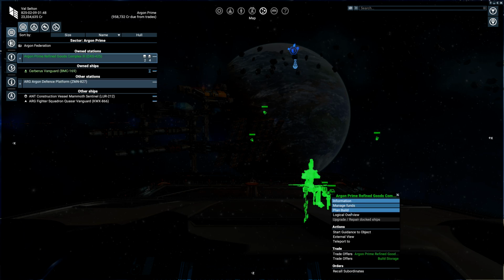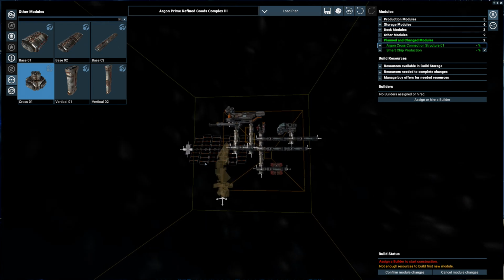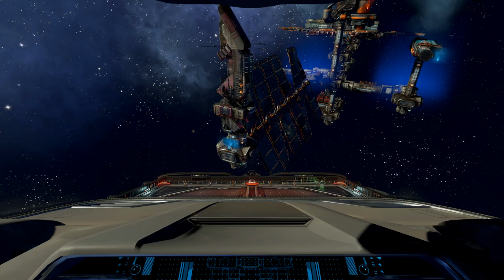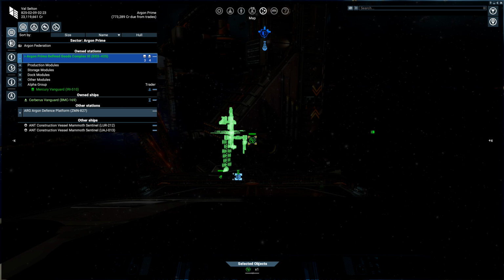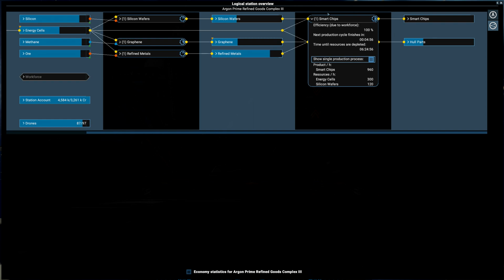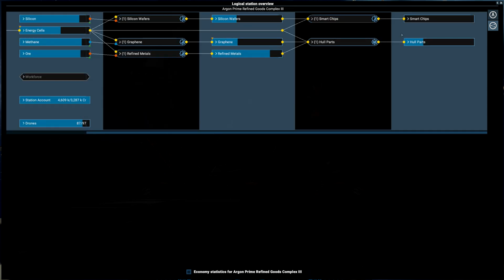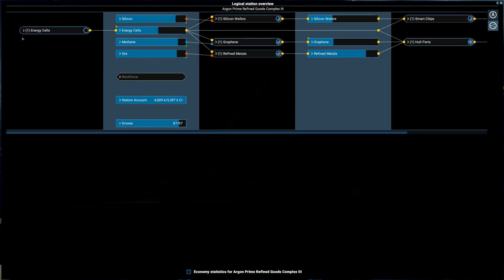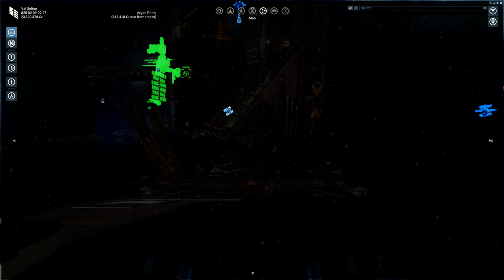How to produce Smart Chips | X4: Foundations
Smart Chips are pretty important in X4: Foundations.  They are needed for Drone Components and drones make the world go round!